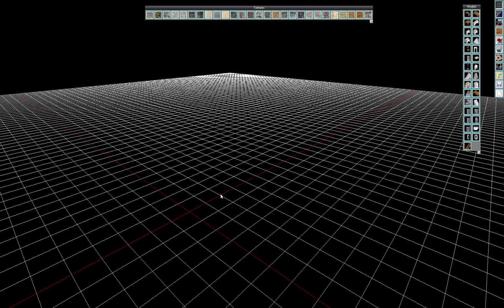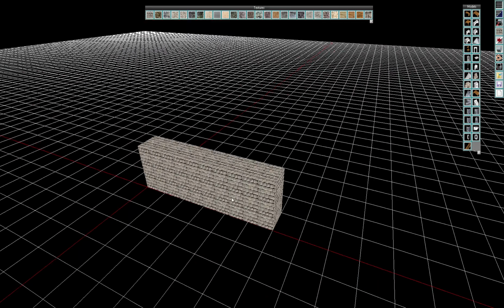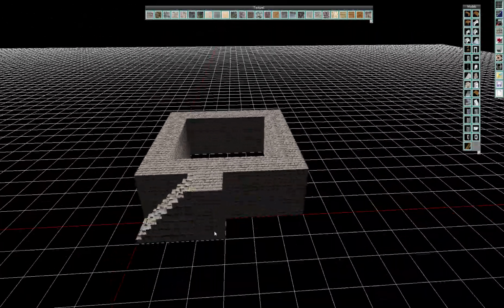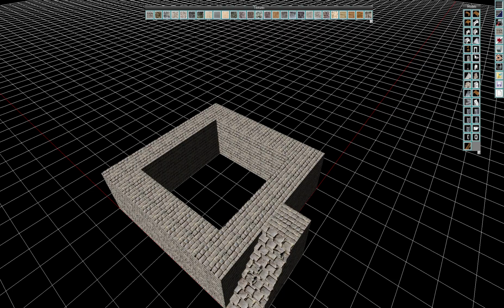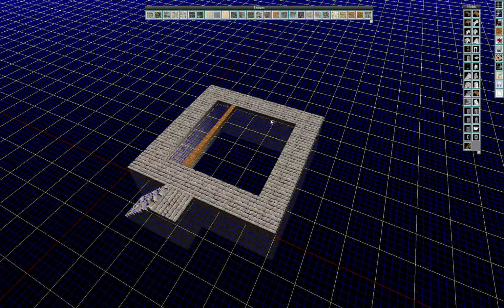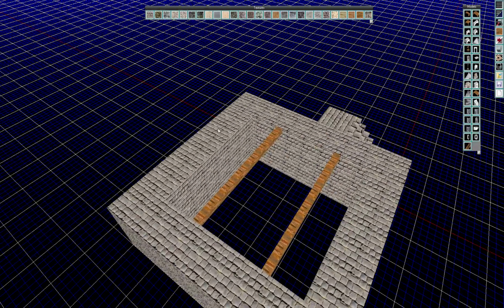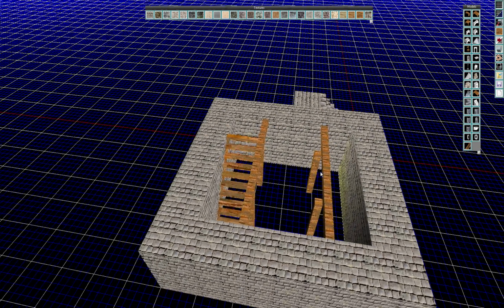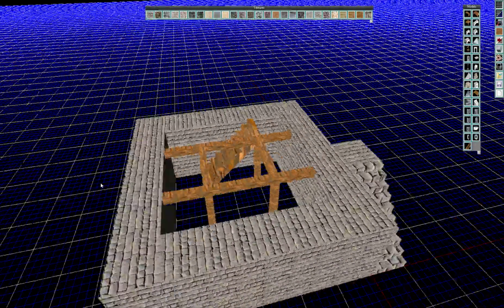Build your own castle Part2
Some awesome changes to the base program.